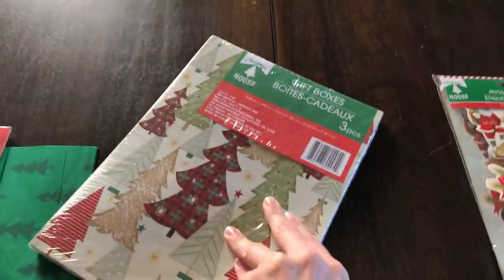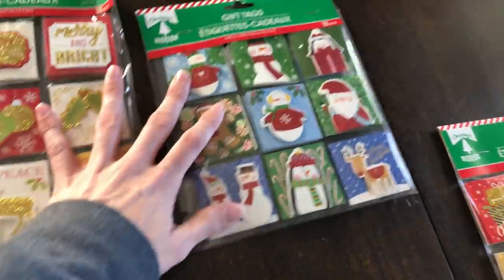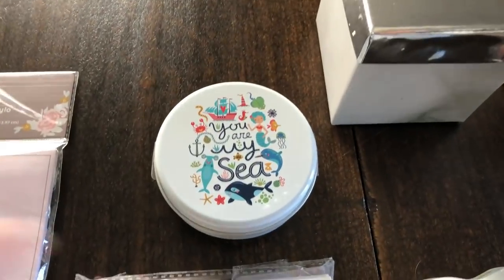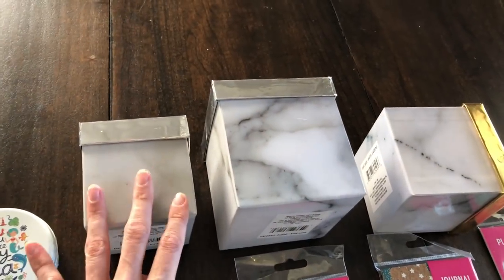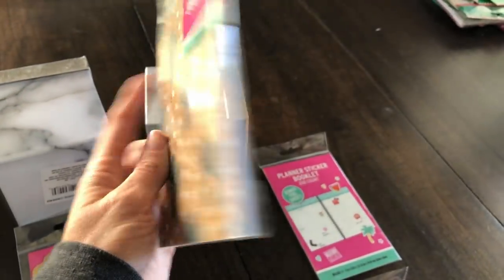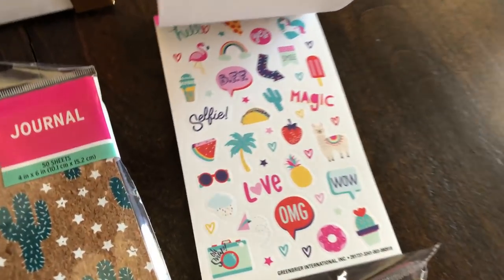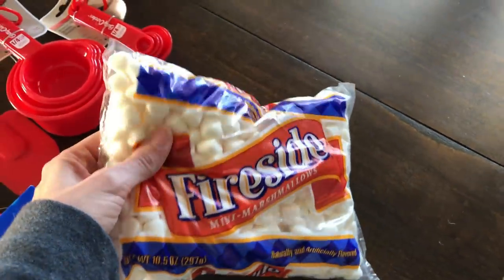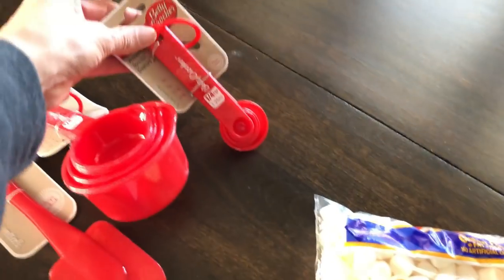DOLLAR TREE HAUL | NEW PLANNER SUPPLIES + BAKERS GIFT BASKET!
In this video I create a new gift basket with a Baker’s Theme. I love to holiday bake and I loved putting this gift basket together. Link below for my Christmas playlist that includes other gift basket ideas that include Garage Theme, Craft Painters Theme, Coffee Theme, etc!

Need more Christmas with Me? Here’s my Christmas Playlist of all the Christmas related videos I have ever done on my channel:

HOLIDAY SHOPPING ONLINE? DON’T FORGET EBATES: Sign up for eBates first before you shop online so you can get a % off from wherever you shop!